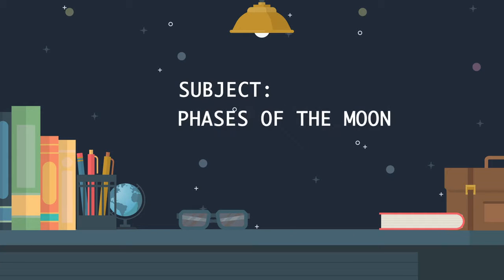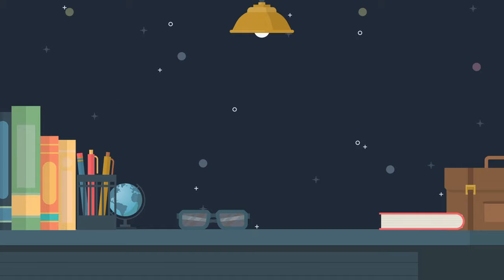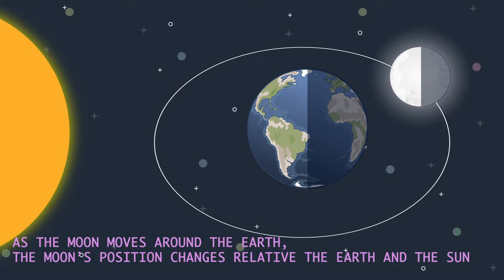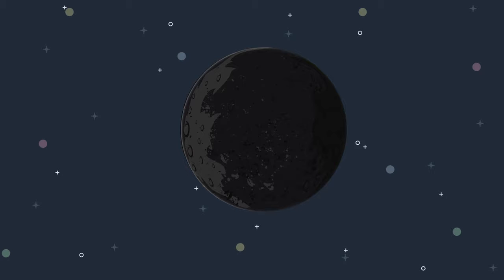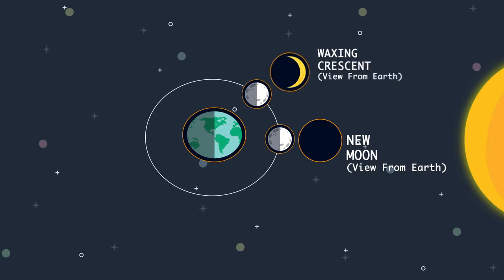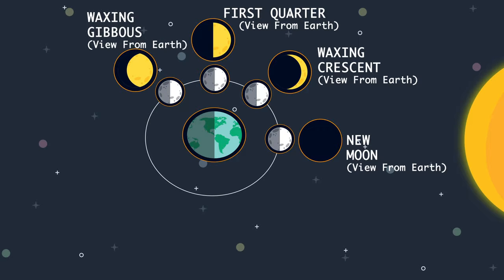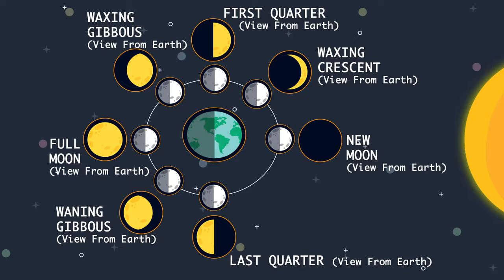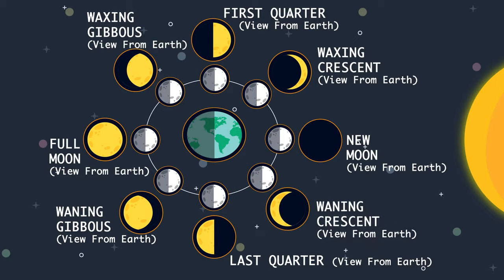Phases of the moon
Story about the  eight phases of the moon.

Attribution:
Phases and Motions of the Moon
Launch Pad Astronomy
Portions of this video were made possible through the use of Stellarium and animations from NASA's Science Vizualization Studio